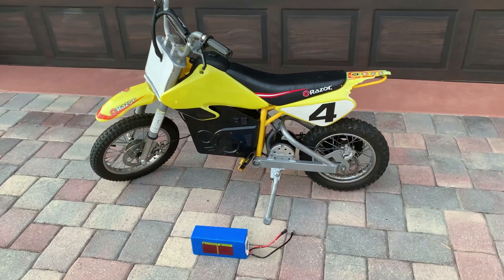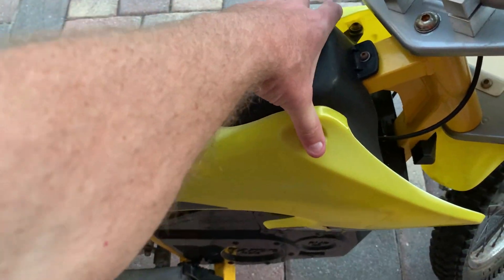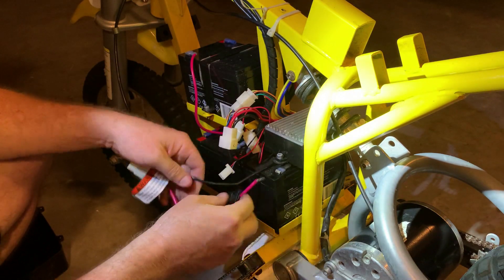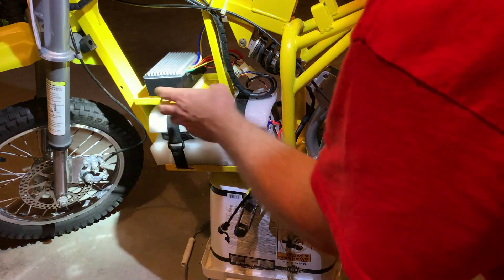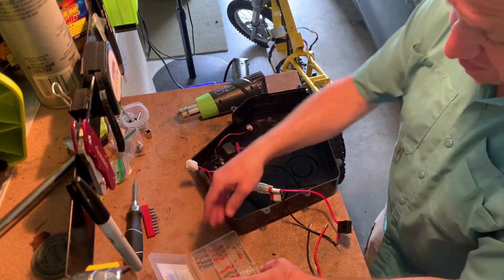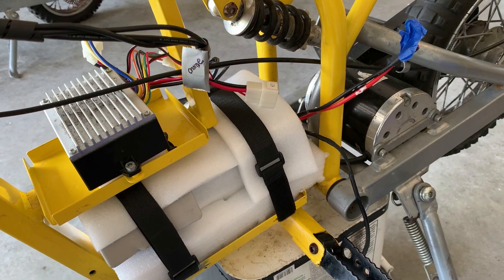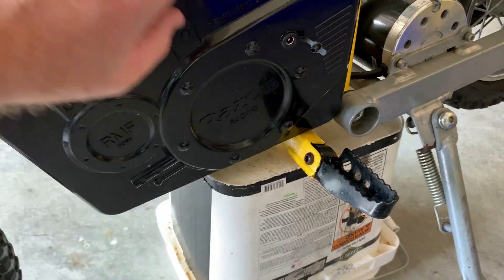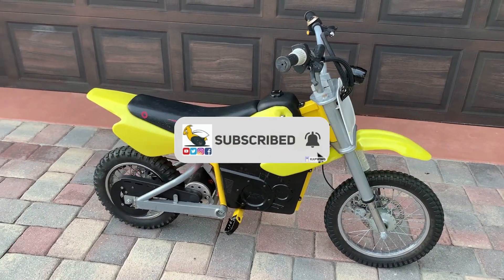Restoring a Razor MX650 "Super Bee" - Upgrade to 36V Lithium Battery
In this video I show you how to replace dead lead-acid batteries in Razor MX650 with one 36V Lithium Ion Battery which provides longer ride times, saves 18 lbs and increases top speed from 17 to 19 mph. razormx650 razor mx650 @SurRonster @ConnorGMedia All products used in the video are linked below

Link to 36V lithium battery
36V 16Ah for long ride time
36V 20Ah for even longer rides

Solder & Seal Connectors
Heat Gun (you can use a lighter)
Velcro Straps

Optional Equipment (How to Video coming soon):
Head Light with Switch
Red LED Light Strips
36V or 48V to 12V Stepdown Transformer
Volt meter
Lever Wire Connectors (east to use)
Wire Stripper

chapters:
0:00 - Intro
0:56 - remove plastic covers
1:26 - remove old batteries
1:57 - install new battery
3.40 - wiring new battery
5:45 - Conclusion

FTC:  Products linked above use income earning auto affiliate links, which means that if you click one of the links and purchase a products, I could receive a very small commission (at no additional cost to you).